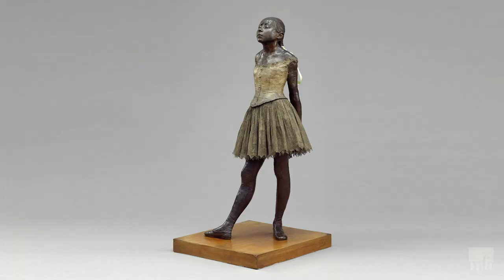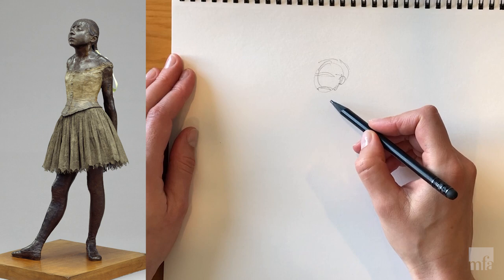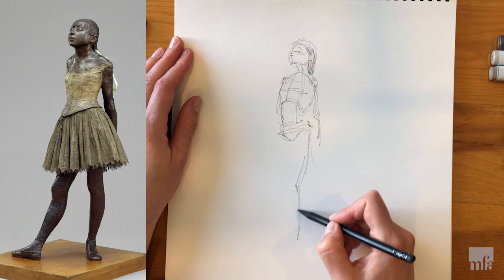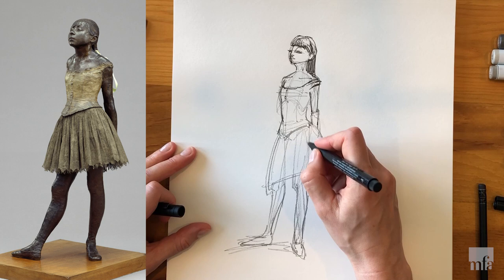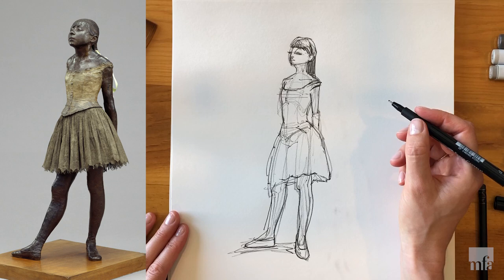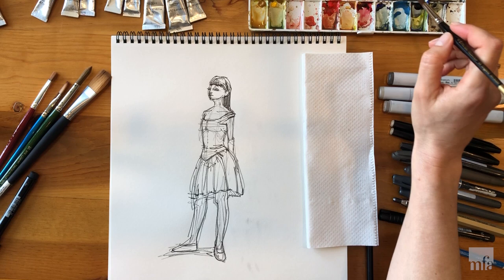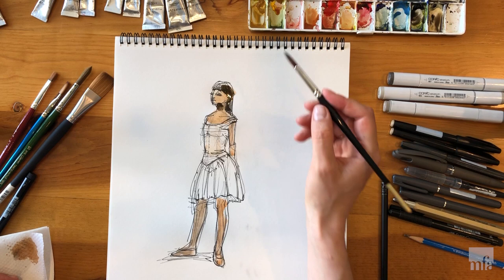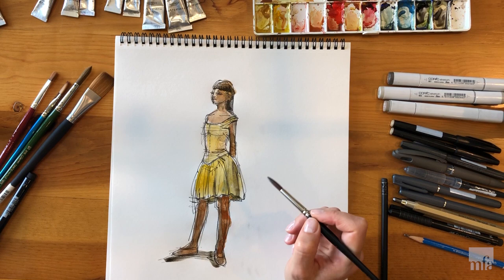Studio Art Tutorials at Home: Watercolor Character Study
Learn the exciting process behind professional character design. Examine the elements of a simple human figure—proportions, the arrangement of visual weight, and more. Then, using Edgar Degas’s "Little Fourteen-Year-Old Dancer" as inspiration, create your own character design. Experiment with watercolor accents to sharpen and emphasize your character’s emotions and apply light and dark tonal values to make your character appear more dimensional and alive. Share your art at mfabostonstudio.